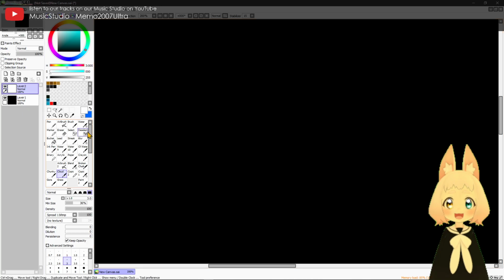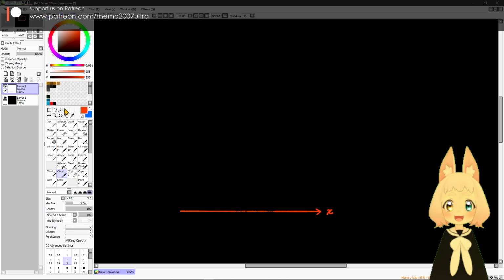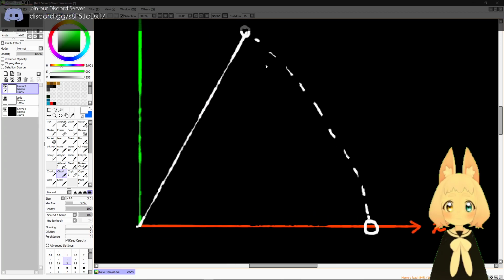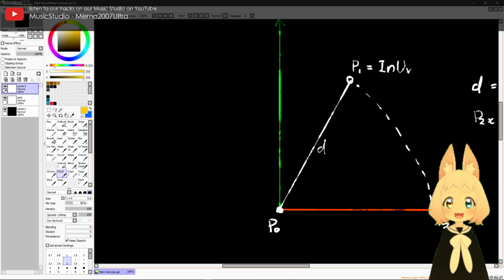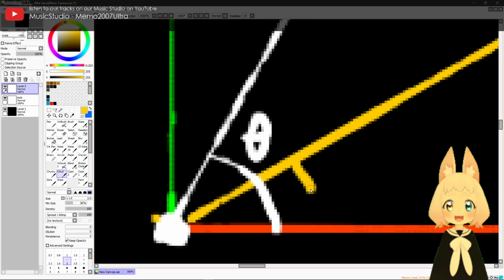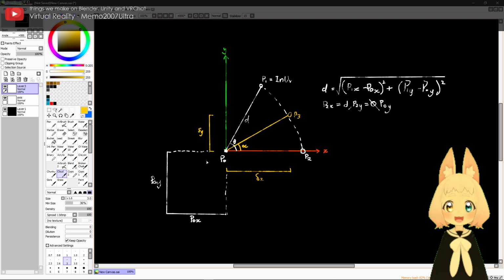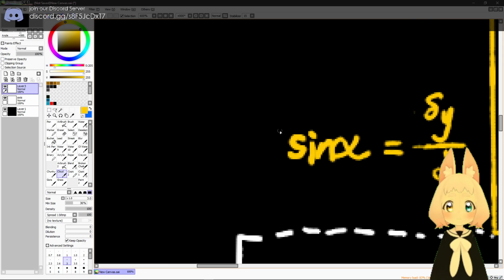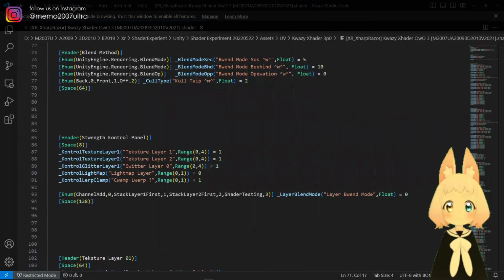TWITCH VOD - 2023.0612.02 - the essence of the Radial Transform ✨✨✨ [XR_XharpRazor] [V2021]